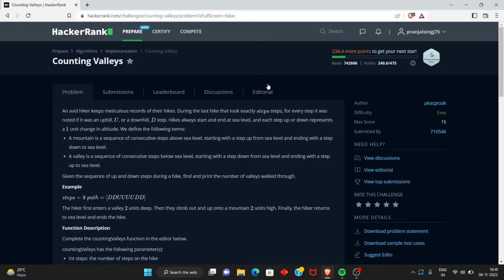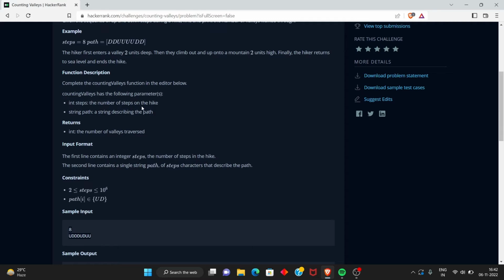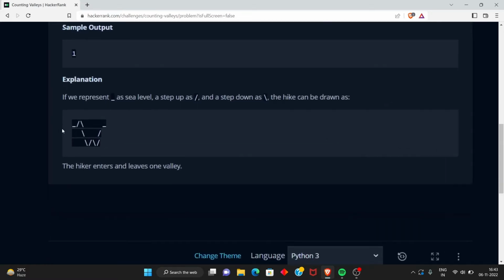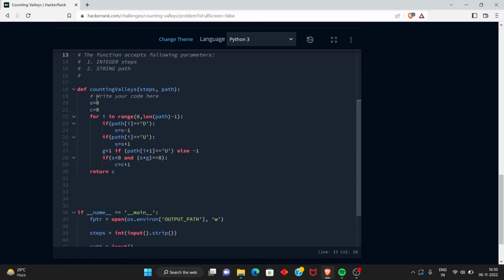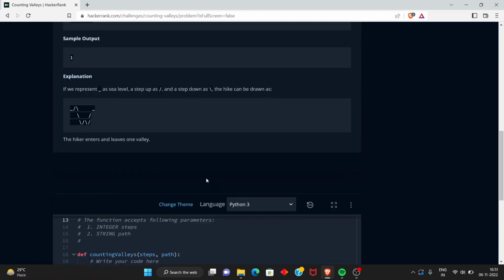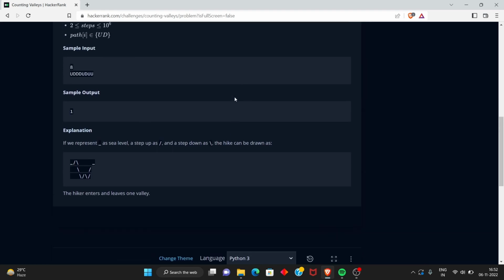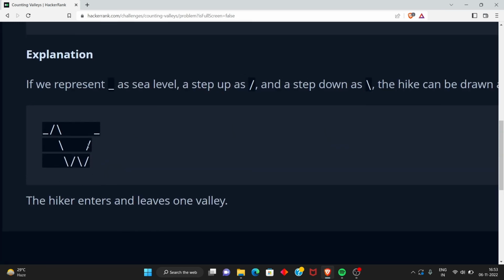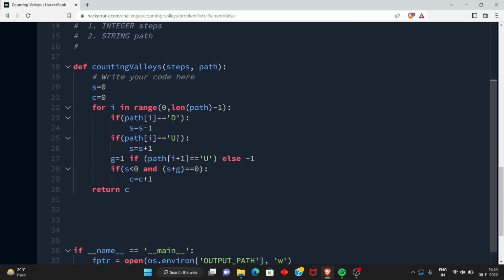Counting valleys problem in python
This video tells you the method to solve the famous counting valleys problem in python. the explanation is provided with the code in the end of the video.